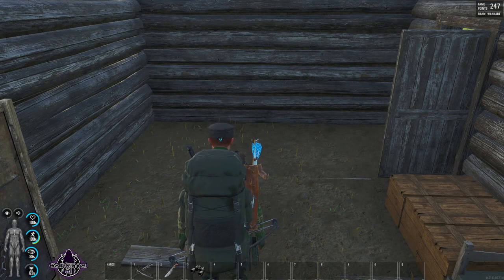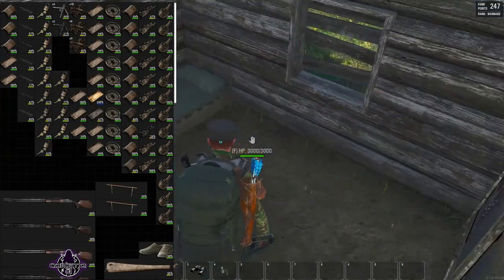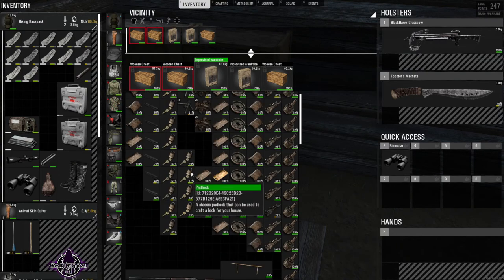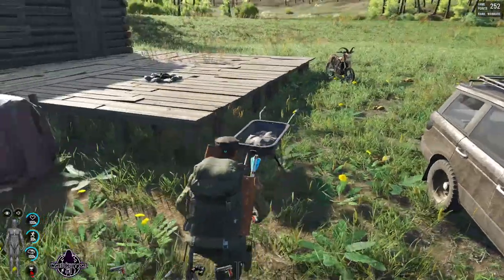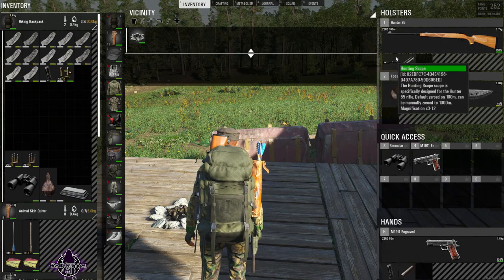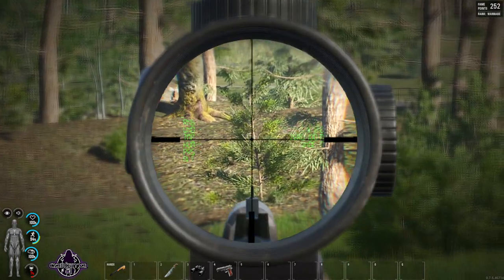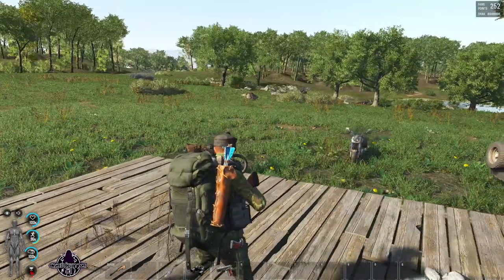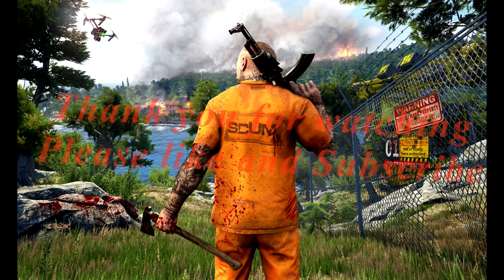Scum How to - Clean and Maintain Weapons ( Revised) v0.7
In this How to I show you how to disassemble any of your weapons to make a repair kit to fix other guns,

SCUM - WINGS OF fury V0.7 Update - single player / multiplayer open world survival game with unprecedented levels of character customisation, control and progression, where knowledge and skills are the ultimate weapons for long-term survival. Combining the methodical planning and management of hardcore survival with optional PvP ‘network events’ available to everyone at anytime, SCUM strikes a unique balance between complex simulation and intense action in the next generation of survival game.

Massive Landscape: Traverse and explore 144 sq km of terrain that includes dense forests, picturesque beaches, serene fields, abandoned towns, and rundown airfields. Initially, the massive terrain will be handled by foot and as development continues vehicles will be introduced for quicker movement. Now on V0.7